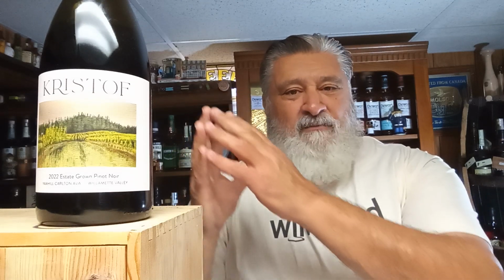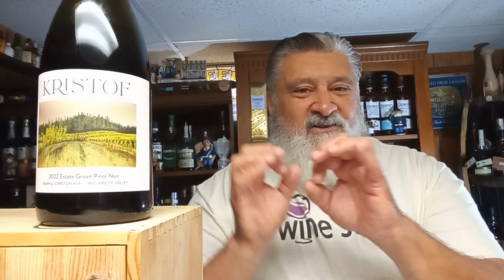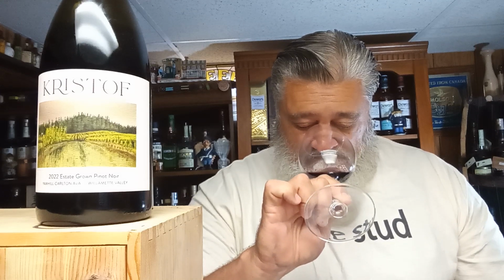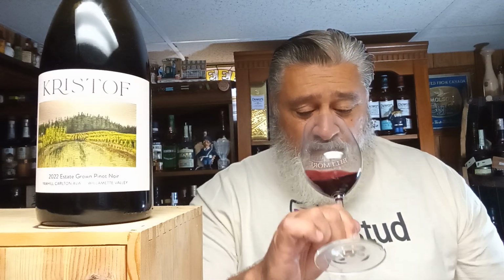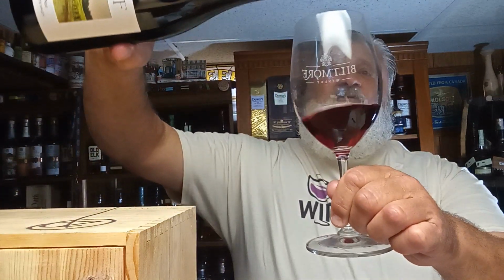Kristof 2022 Estate Grown Pinot Noir 1st Release.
This rich Pinot Noir, the first vintage from Kristof Farms, just dazzles. It conjures dark fruit such as plum and blackberry with notes of pepper, violets and exotic spices, along with a hint of nutmeg. It has a delightful freshness on the palate. This production was selectively made from the finest 5 acres of vines in our Pinot Noir vineyard and aged in top quality French oak barrels for 10 months. It is ready to enjoy now but will also continue to mature over time in your wine cellar.